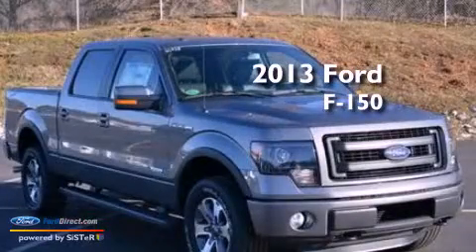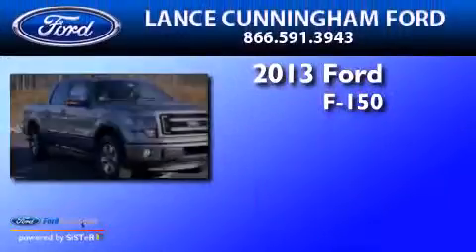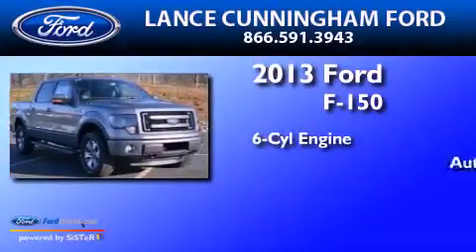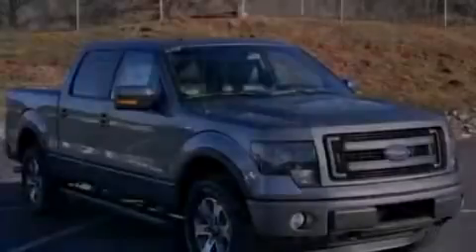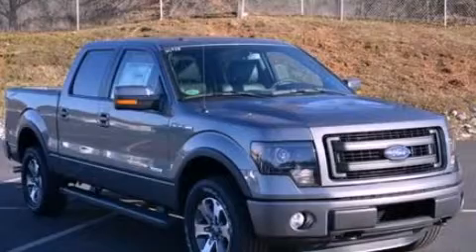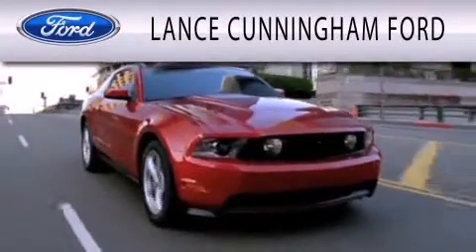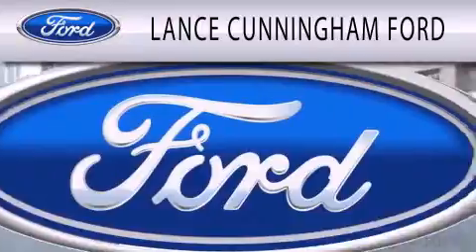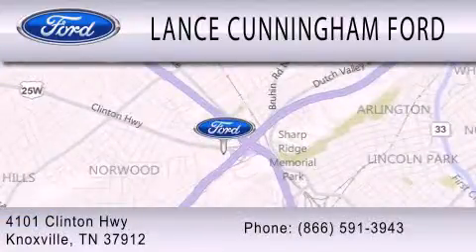2013 FORD F-150 Knoxville TN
Year : 2013
 Make : FORD
 Model : F-150
 Engine : 3.5L V6 24V GDI DOHC TWIN TURBO
 Trans . : 6-SPEED AUTOMATIC
 Exterior : GRAY
 Miles : 5
 Interior : BLACK
 Stock : 30728